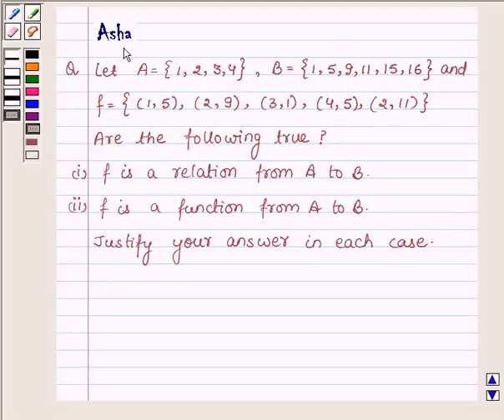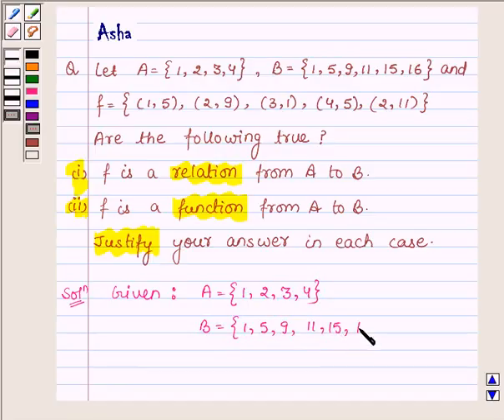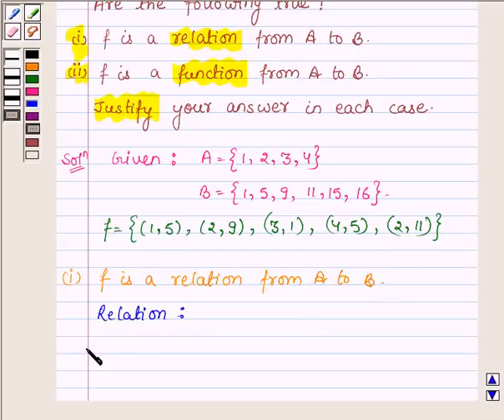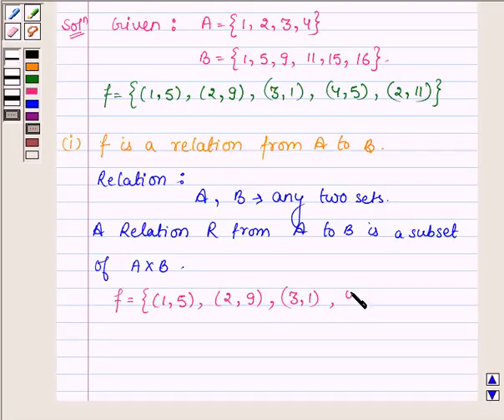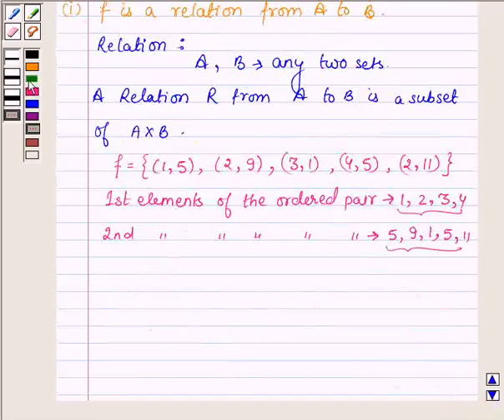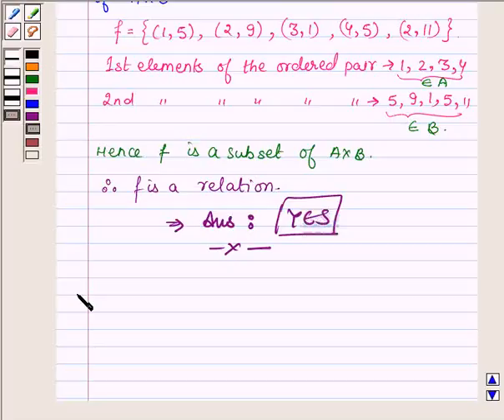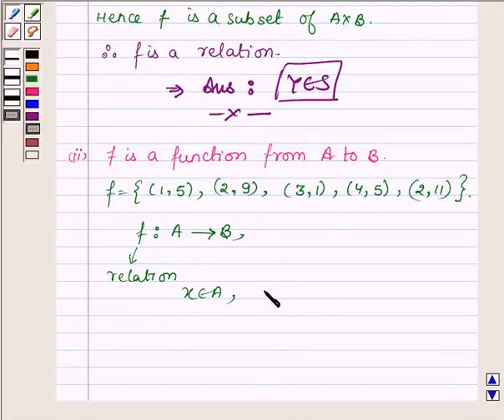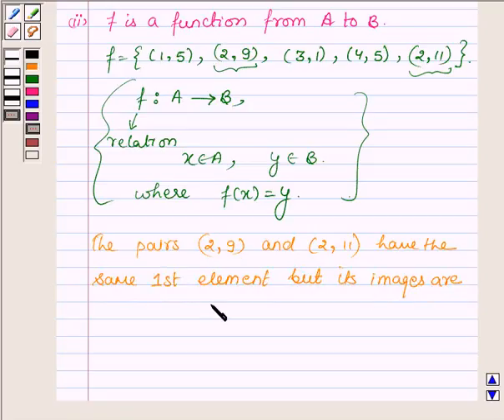Maths XI NCERT 2 Misc 10